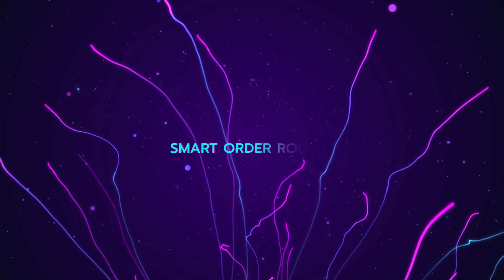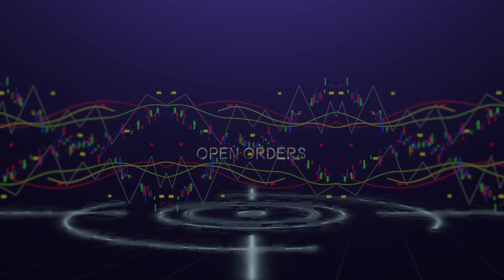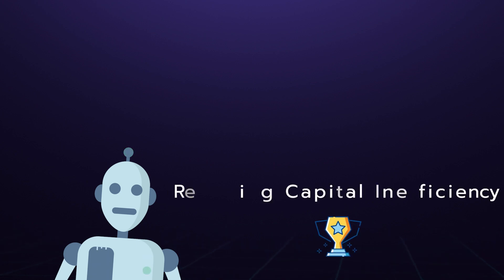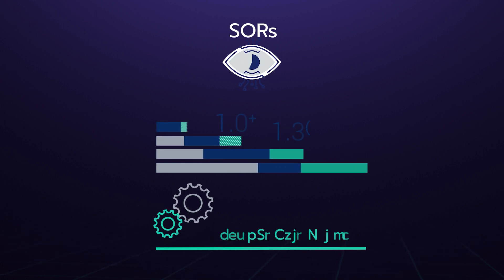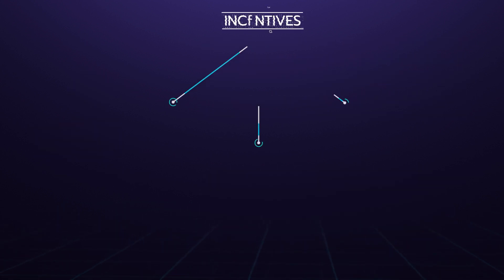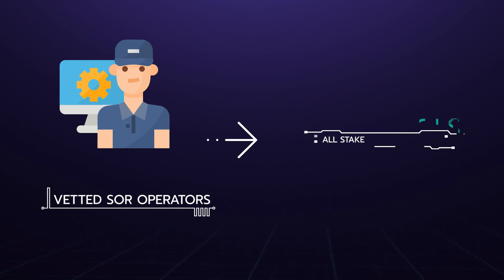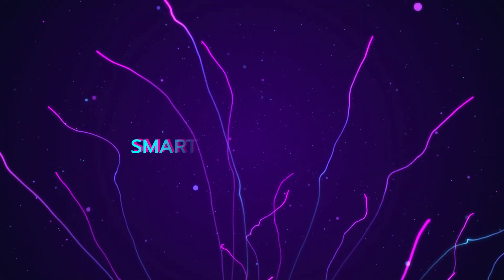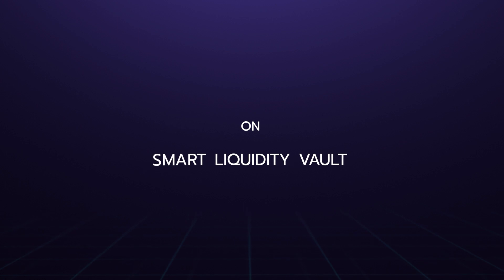Genius DEX #5 Smart Order Routers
On this fifth episode of our Genius DEX series we introduce our "Smart Order Routers"

A more detailed article about SORs can be found on our medium blog